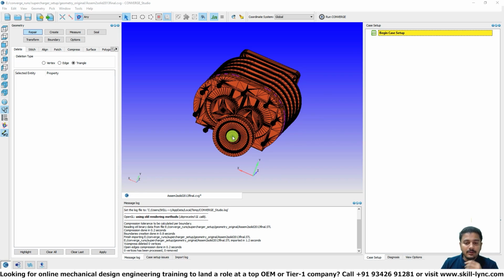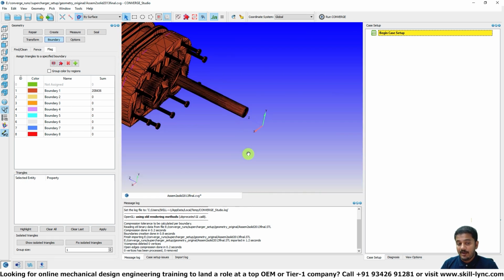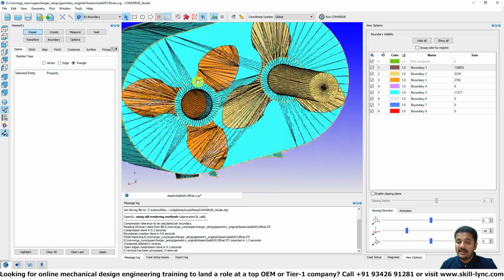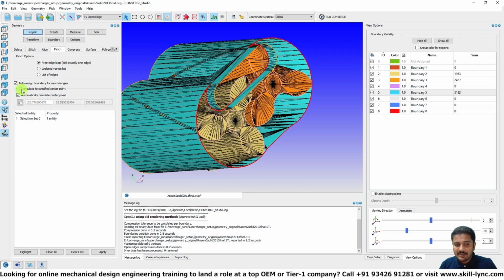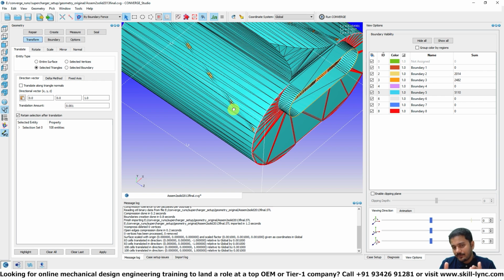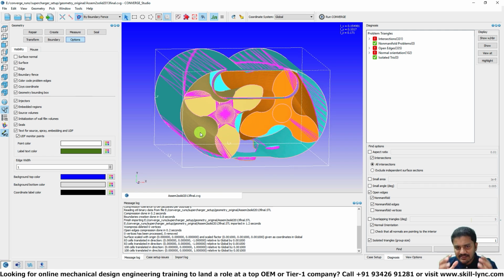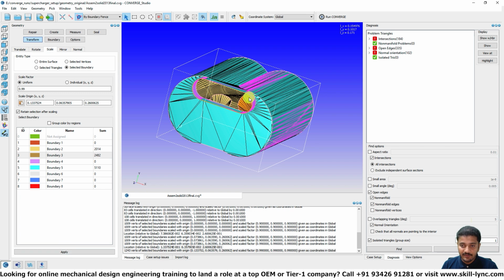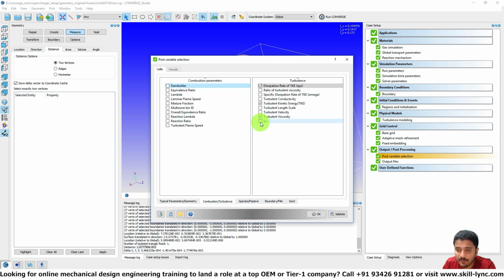Advanced Turbomachinery Simulations using CONVERGE: Beginner to Advanced Tutorial |Ep 30| Skill-Lync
Hey everyone! 👋 Welcome back to another exciting episode of Advanced Turbomachinery Simulations using CONVERG. In this video, we take on an industry-level Supercharger CFD Simulation—a critical component in automotive and aerospace applications. 🚗💨

We’ll go step-by-step through geometry preparation, boundary flagging, and troubleshooting issues to ensure an accurate computational fluid dynamics (CFD) analysis. This case study will help engineers understand pressure ratios, mass flow rate relationships, and temperature rise in compressed air systems. 📊🔥

Join us in this deep dive into high-performance turbomachinery analysis! 🚀

🔑 Key Highlights:
✔ Understanding Supercharger CFD Simulation fundamentals
✔ Extracting fluid volume and refining geometry for accuracy
✔ Addressing intersections and clearance gaps in the model
✔ Adjusting inlet and outlet setup for real-world conditions
✔ Setting up mesh refinement strategies for improved results
✔ Enabling post-processing parameters for better insights

📌 Video Chapters:
⏱ 0:09 - Understanding the Supercharger Model
⏱ 2:00 - Identifying Key Boundaries
⏱ 2:44 - Deleting Unnecessary Components
⏱ 4:00 - Flagging the Lobes and Internal Faces
⏱ 13:32 - Addressing Intersection & Clearance Issues
⏱ 21:29 - Post-Processing Setup & Output Selections